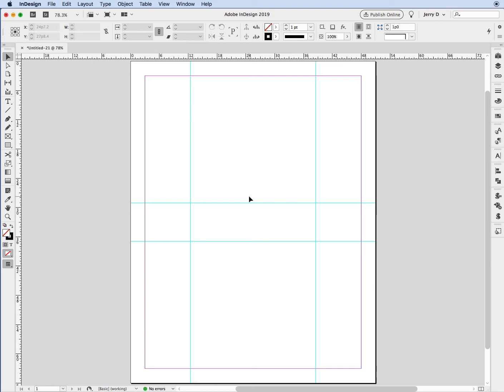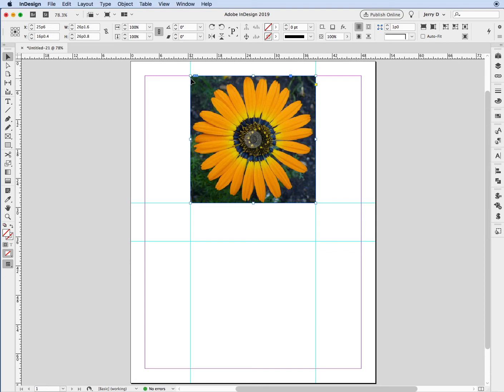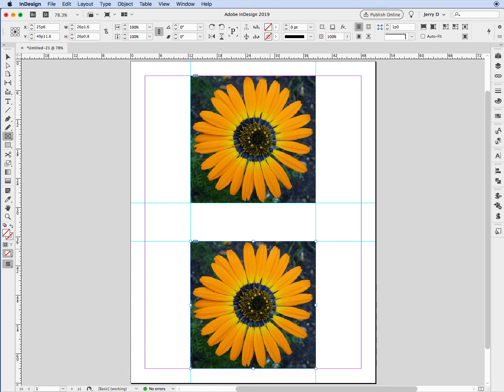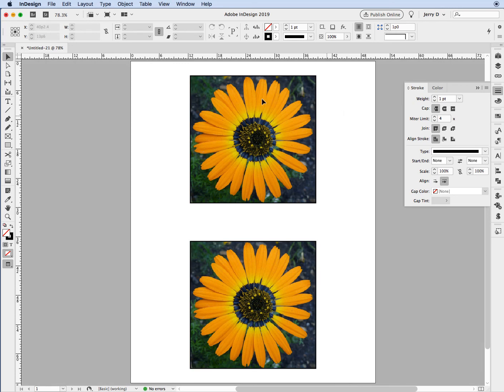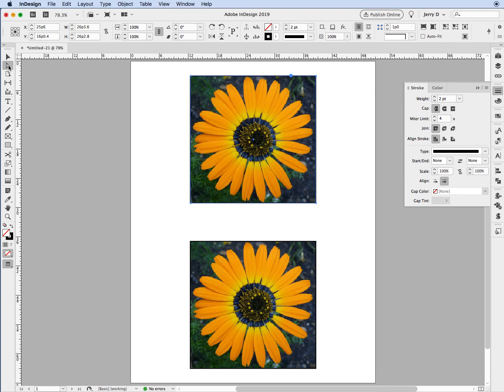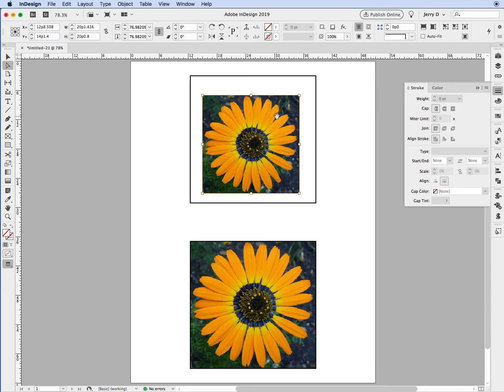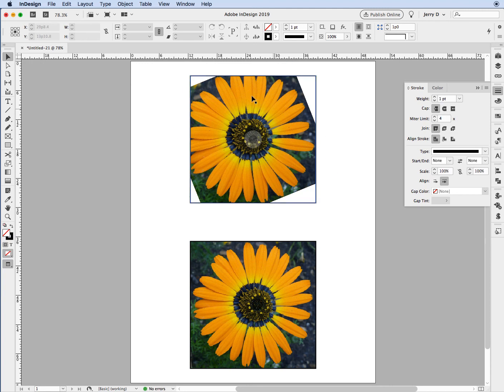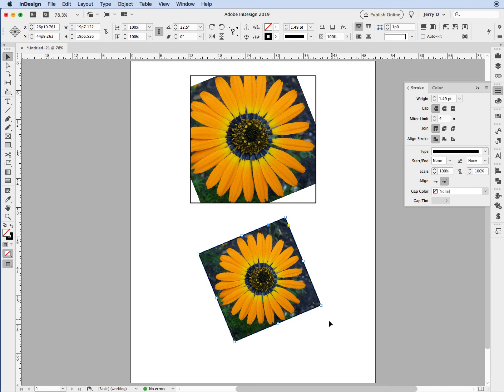Working with images in InDesign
Placing and manipulating images in InDesign